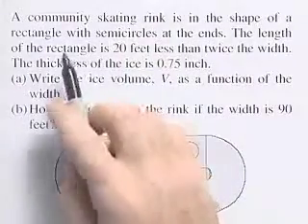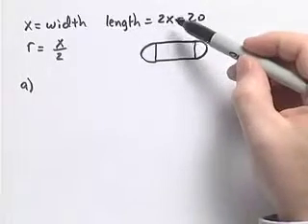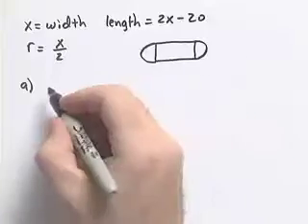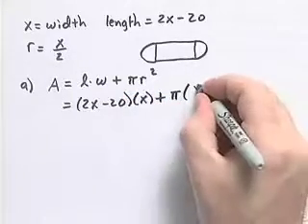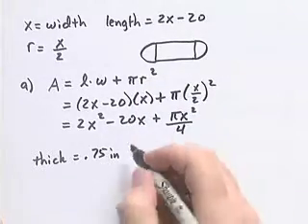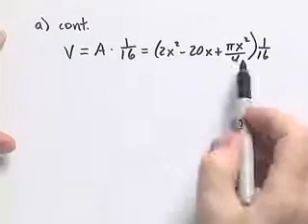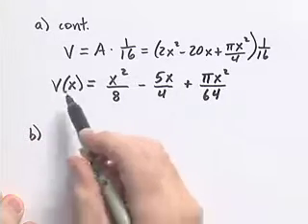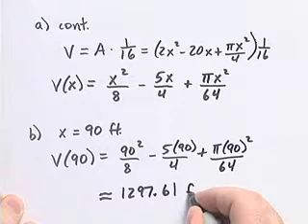Ch3 #12 ChapterTestPrepVideos Sullivan CA 10e